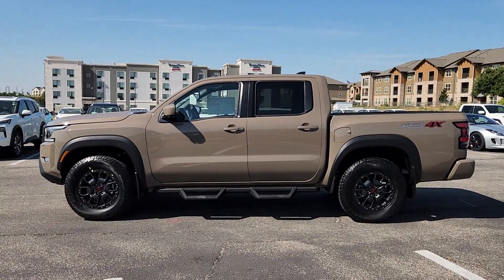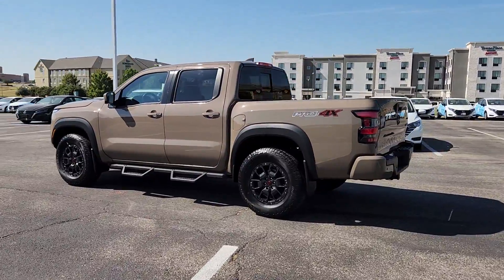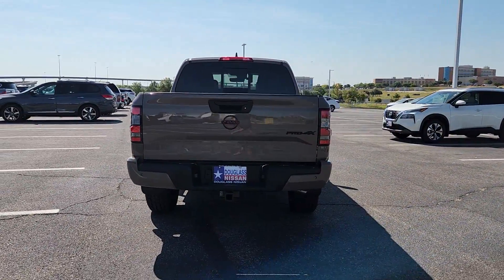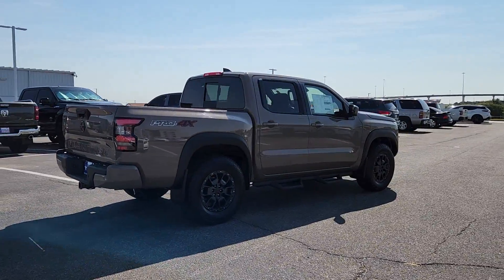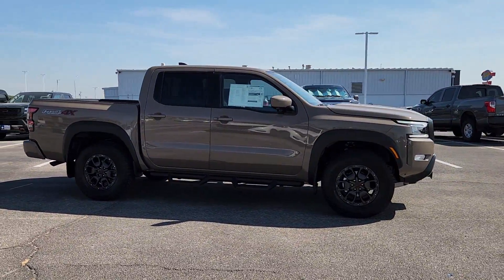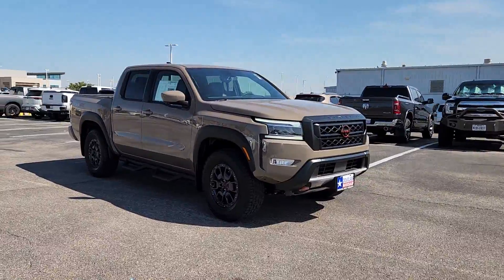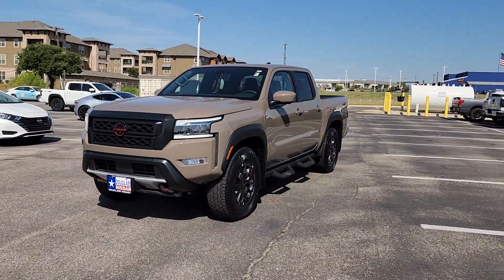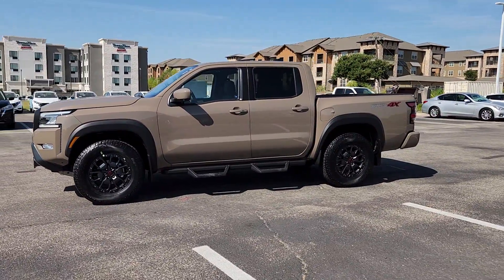2023 Nissan Frontier Waco, Hewitt, Robinson, Bellmead, Woodway N9070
Baja Storm New 2023 Nissan Frontier PRO-4X available in 5605 Legend Lake Parkway, Waco, Texas at Douglass Nissan of Waco. Servicing the Waco, Hewitt, Robinson, Bellmead, Woodway area.

Baja Storm 2023 Nissan Frontier PRO-4X 4WD 9-Speed Automatic 3.8L DI DOHC 24V V6 Recent Arrival! 4WD.